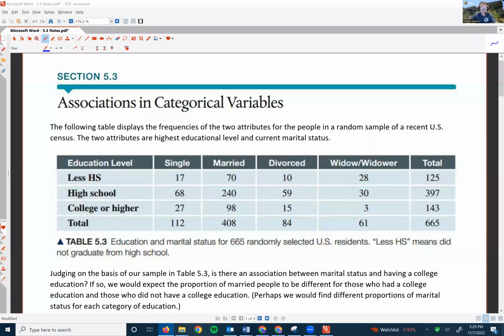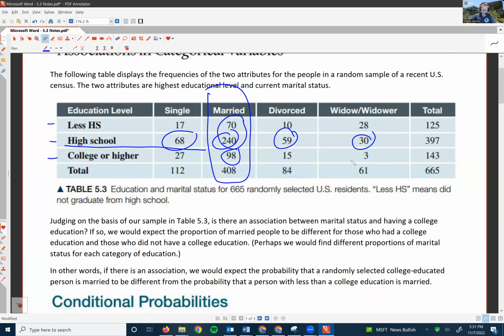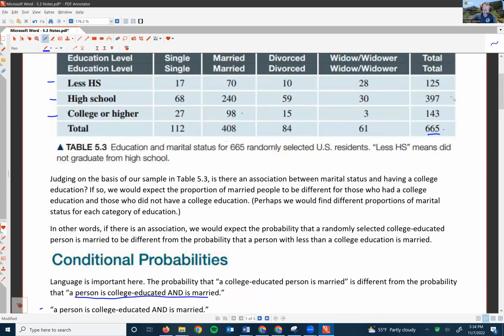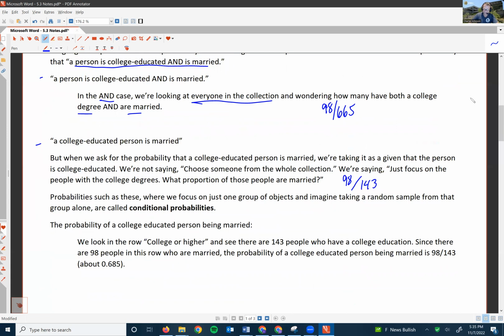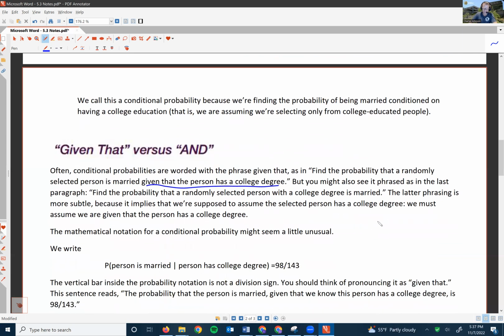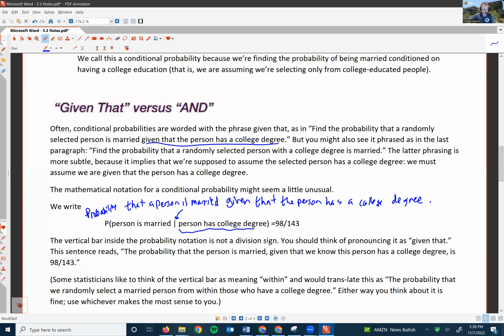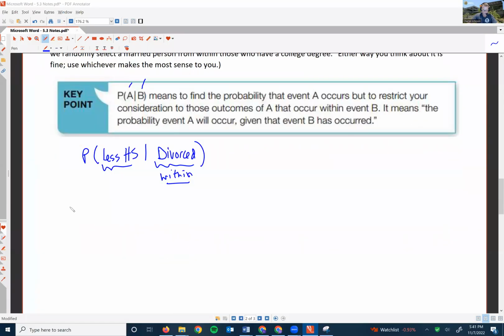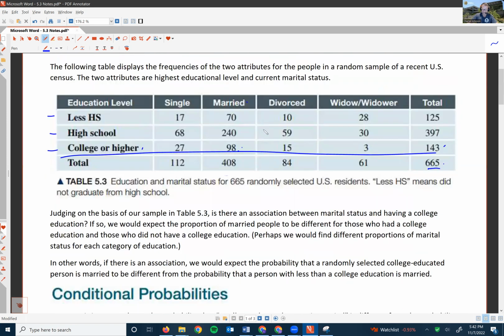5.3 Associations in Categorical Variables: Example 1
This video covers an example of calculating conditional probability from a two way table.